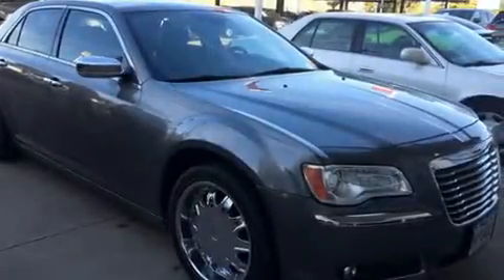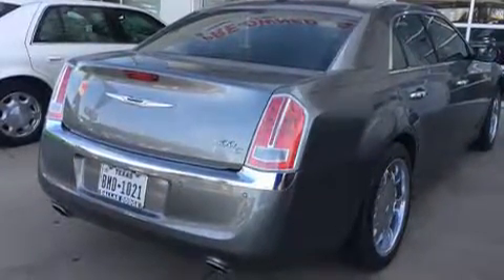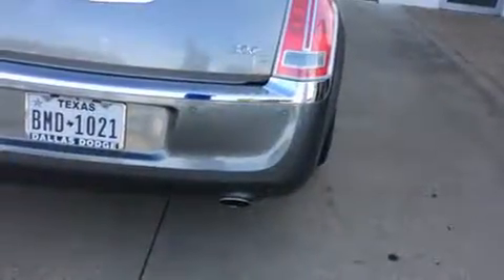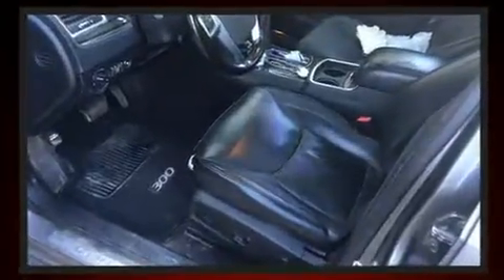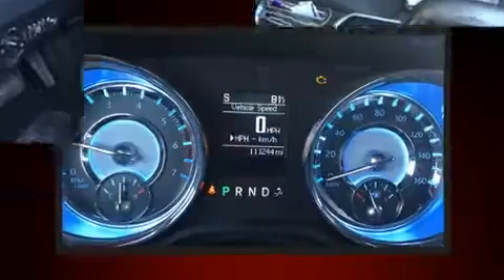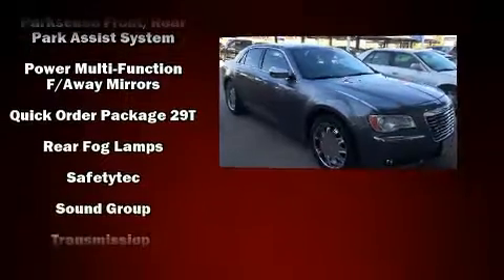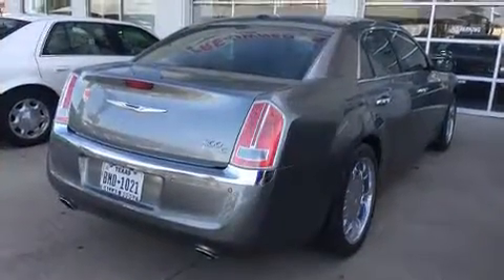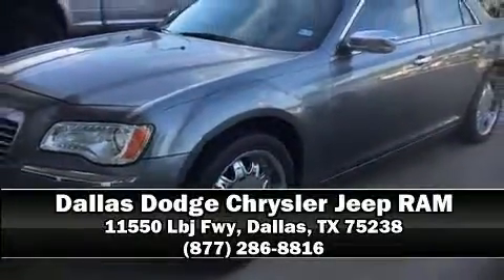2011 Chrysler 300 300C in Dallas, TX 75238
Get excited about the 2011 Chrysler 300C. This 4 door, 5 passenger sedan provides exceptional value! Smooth gearshifts are achieved thanks to the powerful 8 cylinder engine, and for added security, dynamic Stability Control supplements the drivetrain. A wealth of standard features means that you no longer have to sacrifice. Such as remote keyless entry, front and rear reading lights, power front seats, a built-in garage door transmitter, an automatic dimming rear-view mirror, power door mirrors, blind spot sensor, and power windows. Features such as automatic climate control and leather upholstery prove that economical transportation does not need to be sparsely equipped. The memory system includes pedal position, allowing multiple drivers to find their preferred driving positions easily. Rear passengers enjoy the seat heating functionality, keeping them warm during the winter months. With high intensity discharge headlights illuminating your path, you'll always appreciate maximum visibility. Premium sound drives 9 speakers, providing you and your passengers a sensational audio experience. Chrysler also prioritized safety and security by including: dual front impact airbags, front SIDE impact airbags, traction control, brake assist, anti-whiplash front head restraints, a security system, and 4 wheel disc brakes with ABS. Adaptive cruise control maintains a pre set distance behind the car ahead of you, simplifying highway driving and enhancing safety. We pride ourselves on providing excellent customer service. Stop by our dealership or give us a call for more information.